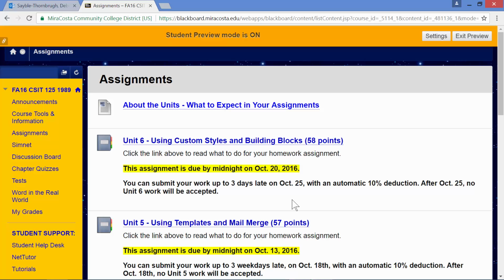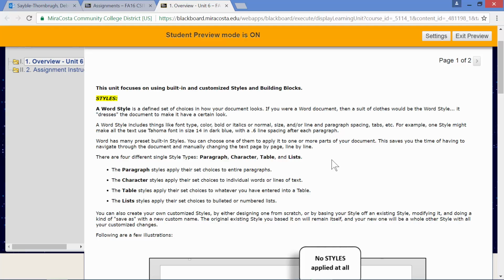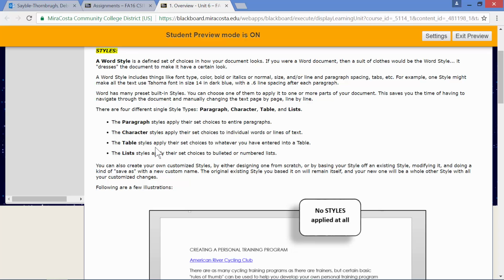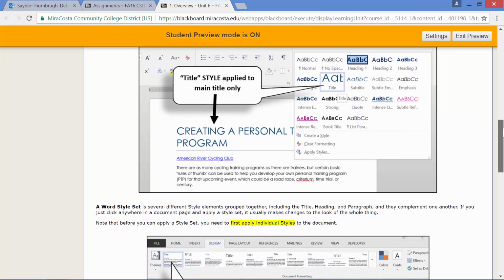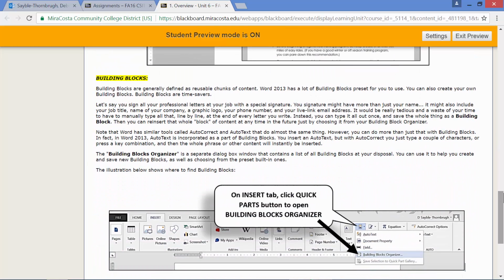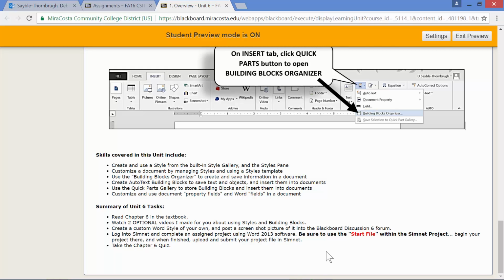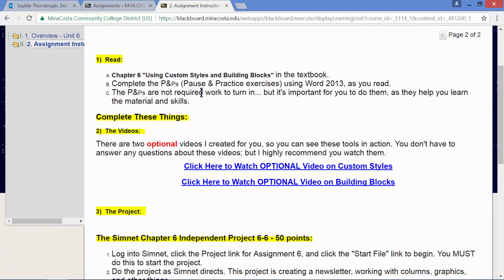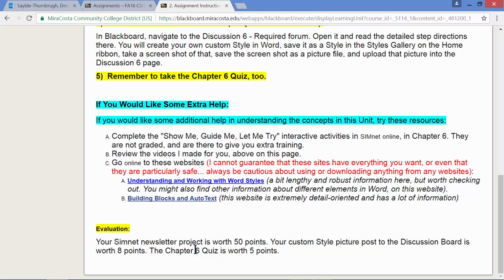Overview Unit 6, Word Class - MCC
Demonstrates the overview of how to approach Unit 6 in the CSIT 125 Word 2013 online class at MiraCosta College.